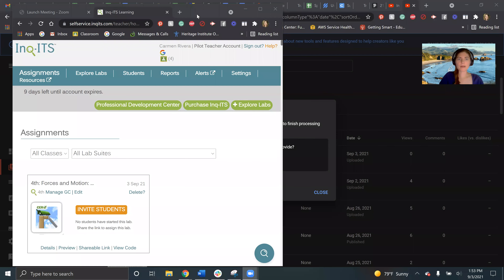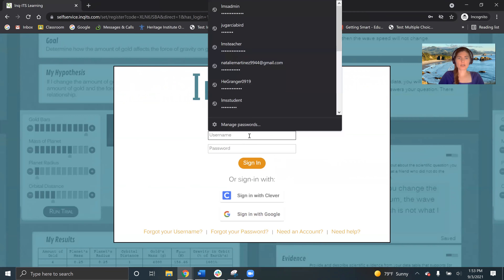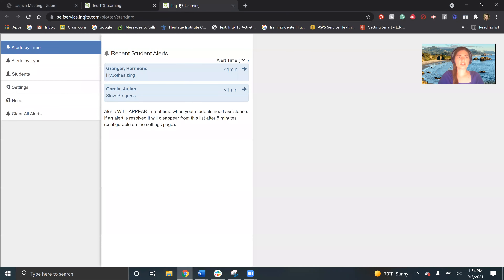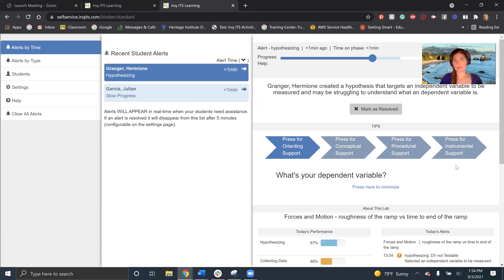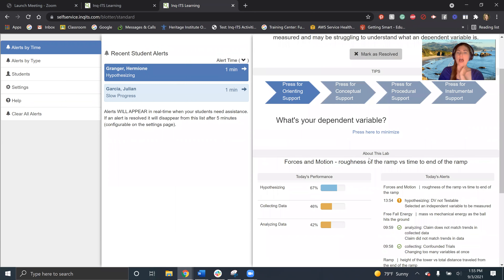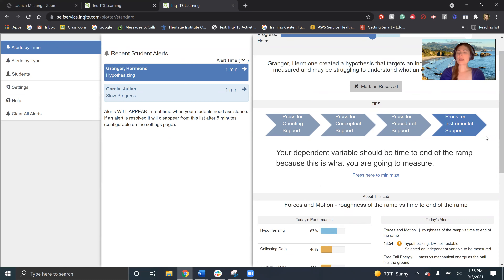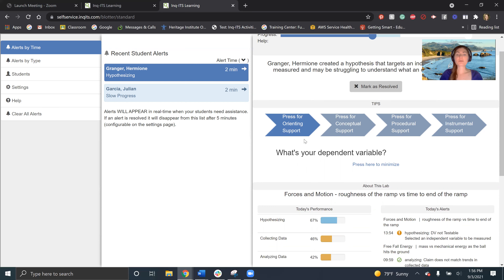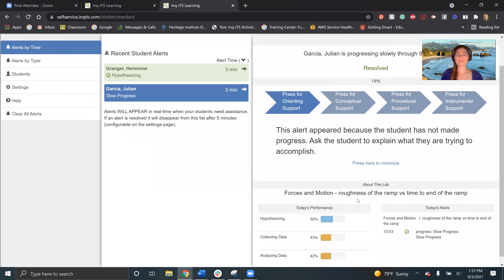What are Teacher Alerts?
In this short video we highlight some of the helpful features of Teacher Alerts.